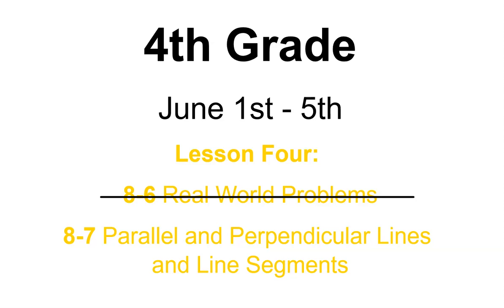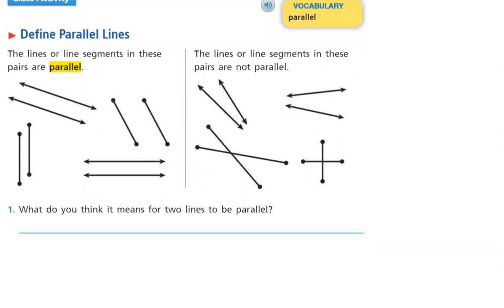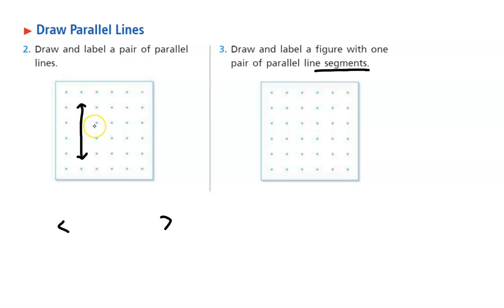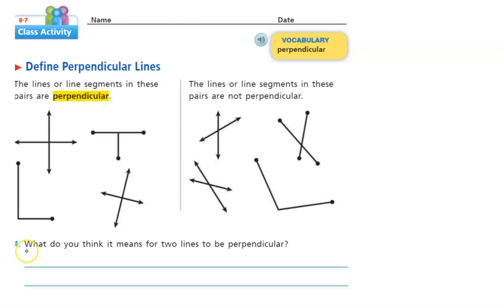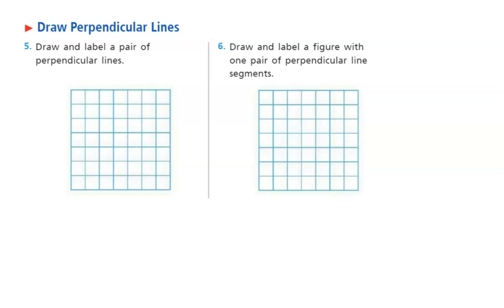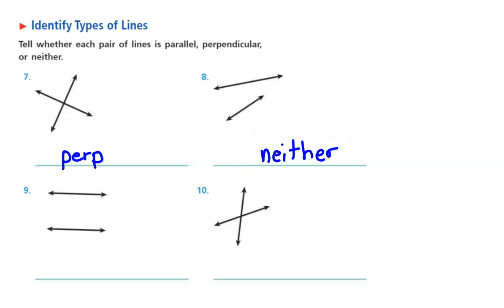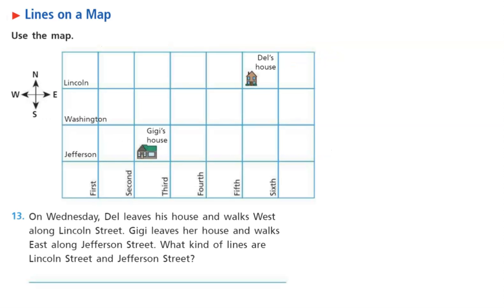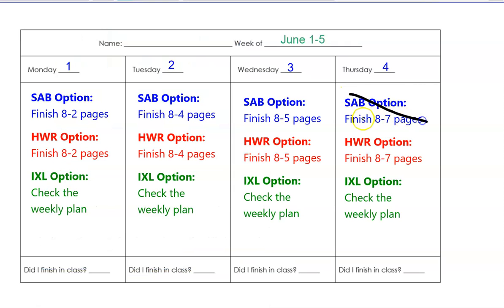4th Grade 8-7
Lesson Four for 4th Grade Math; Week of June 1st - 5th